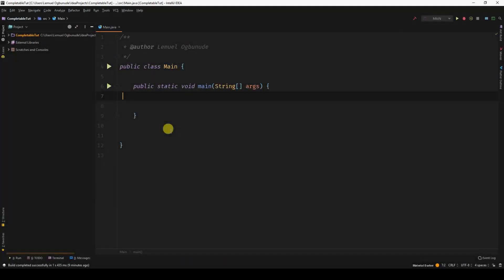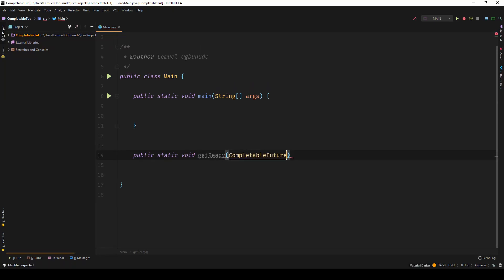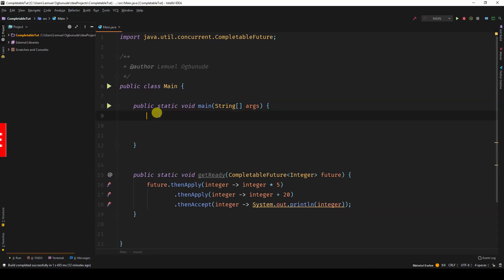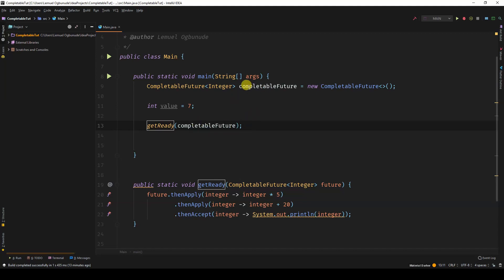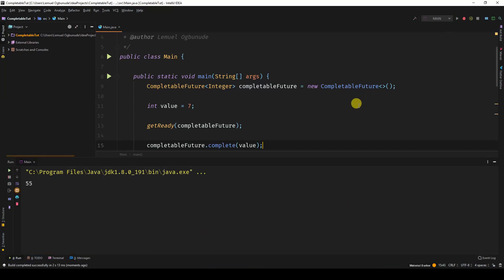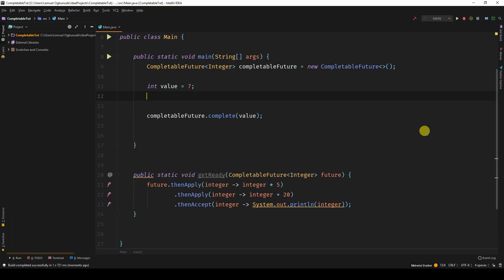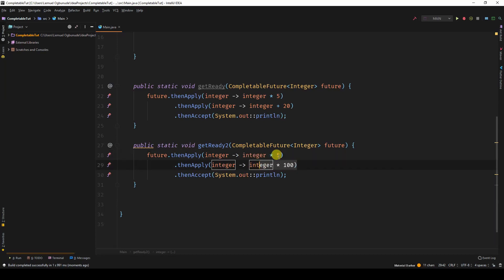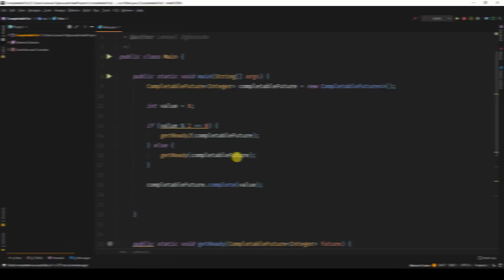#3 Java Programming CompletableFuture tutorial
Java 8 Completablefuture is an extension to Java's Future API which was introduced in Java 5.
In this tutorial series, you are going to learn how to use the Java 8 programming Completablefuture for asynchronous programming. You can use completable futures to run processes in the background using a different thread, thereby avoiding blocking the main thread.
In this particular tutorial, you would learn how to construct pipeline operations using Completablefutures.
You would learn how to use supply async, run async, then accept, then apply, exceptionally and much more.